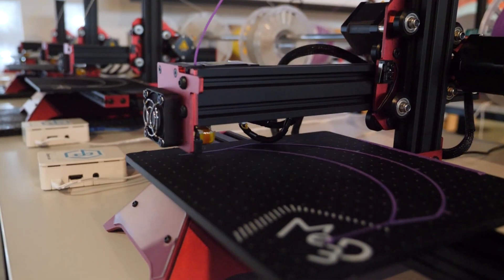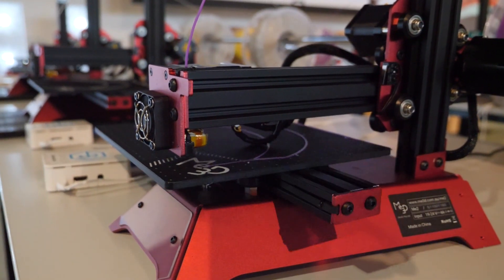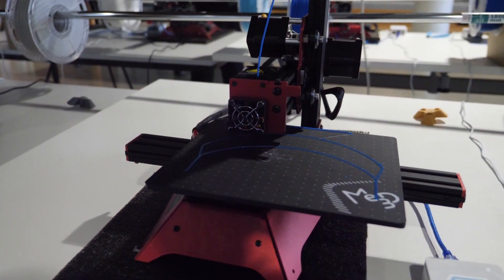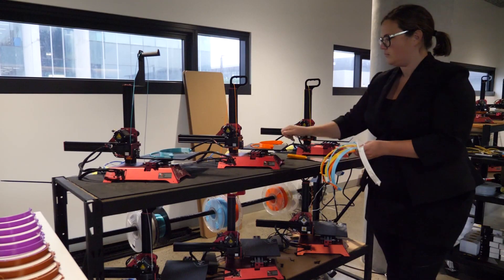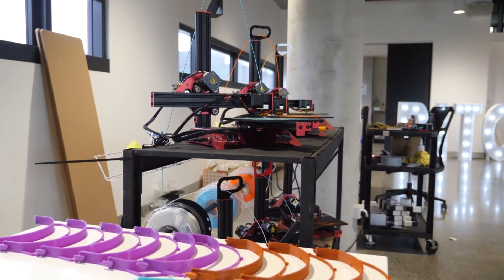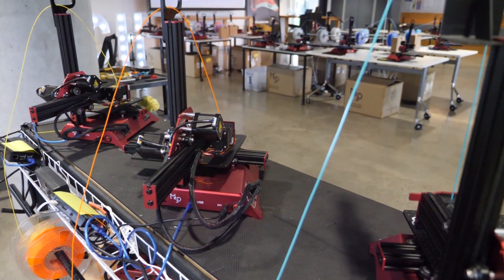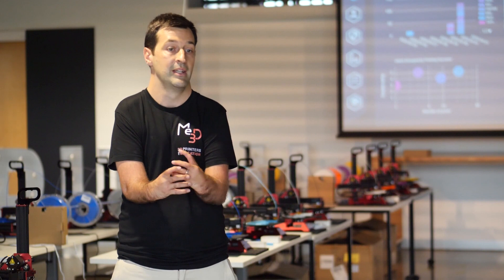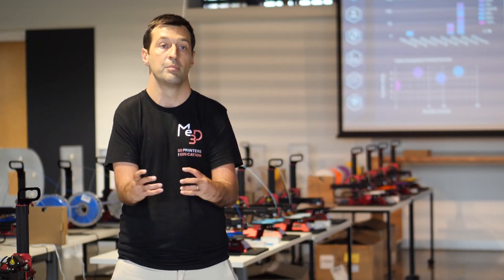Engineers are 3-D printing face shields to boost supplies of PPE | ABC News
A team of engineers in Wollongong has answered the call to help bolster supplies of personal protection equipment for medical staff dealing with the coronavirus pandemic.